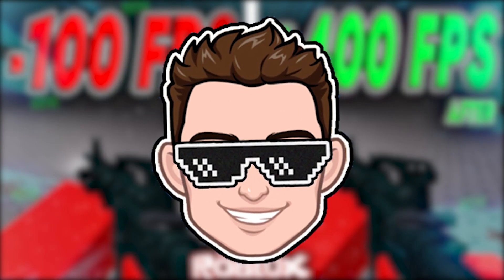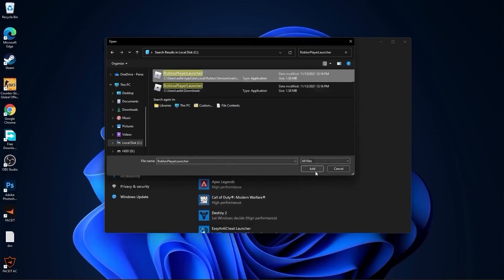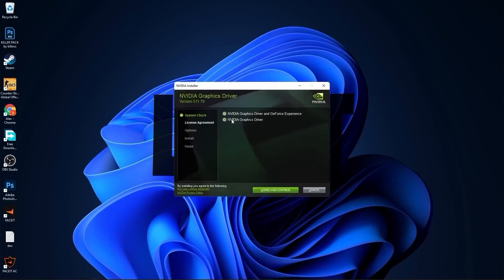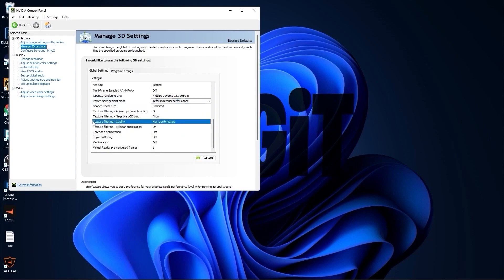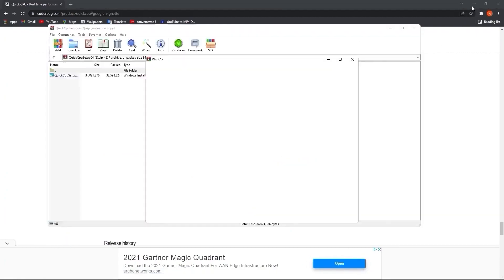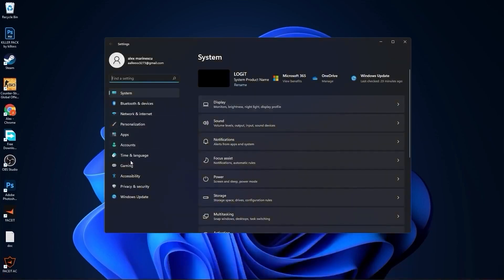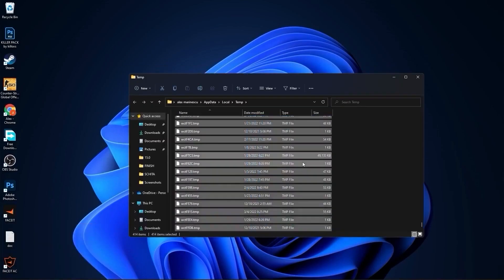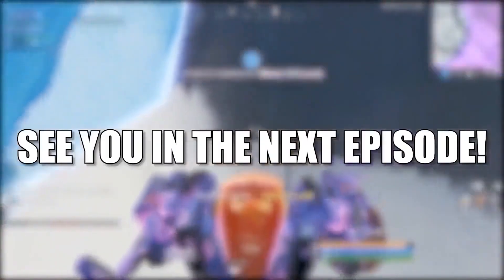roblox fps boost - up to 400 fps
Roblox optimization, fix lag, boost fps, more fps, increase the fps in all games